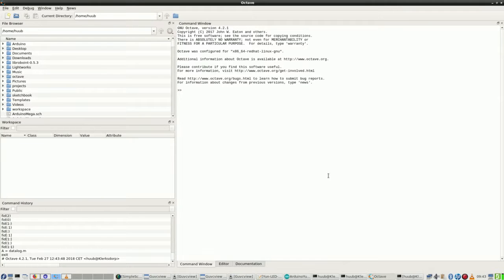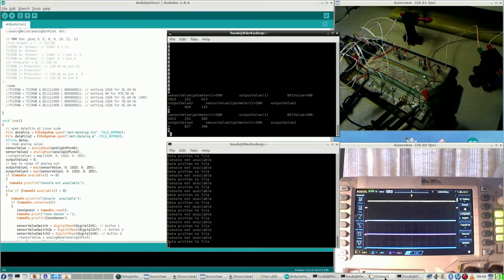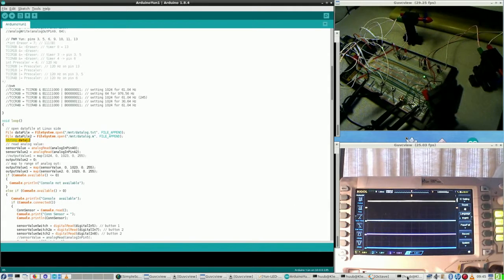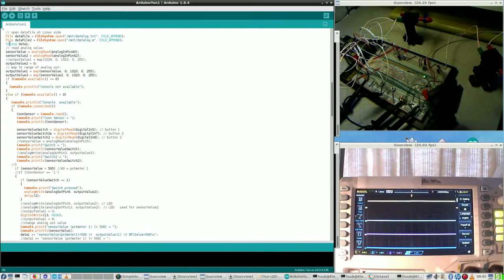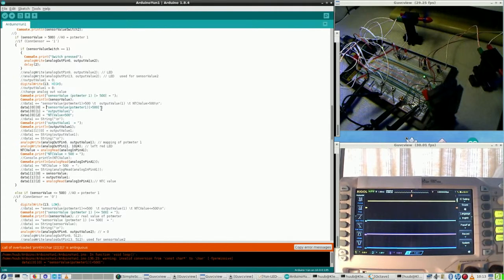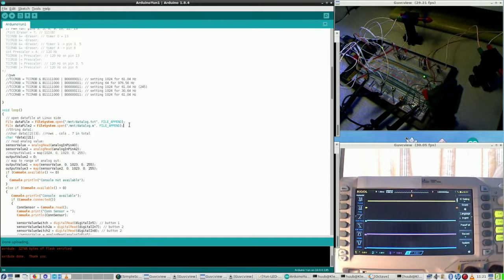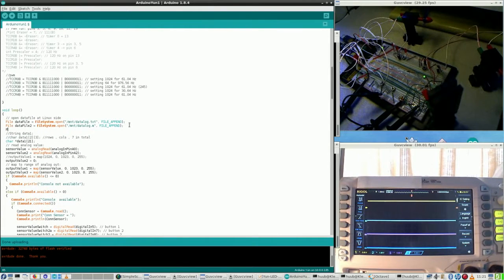Arduino Yun ep. 66 : Test, Linux, data, Octave, gnnuplot, AVR C, array, fischertechnik, lamp, more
See also the 9 March 2018 blog for info